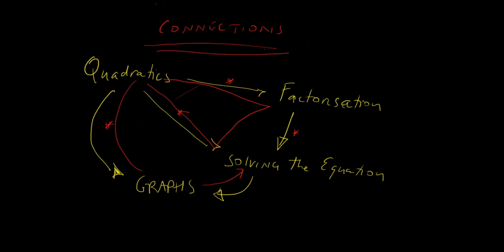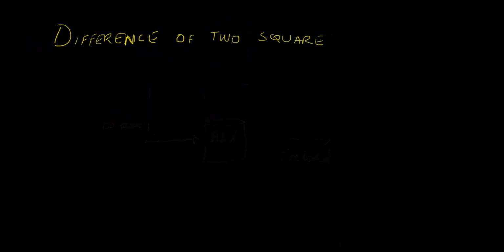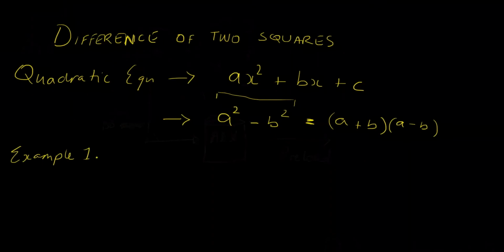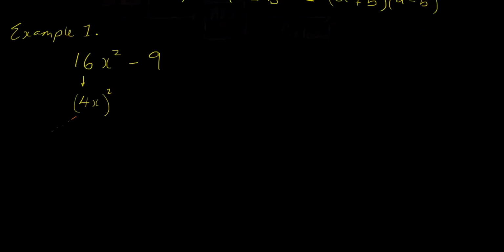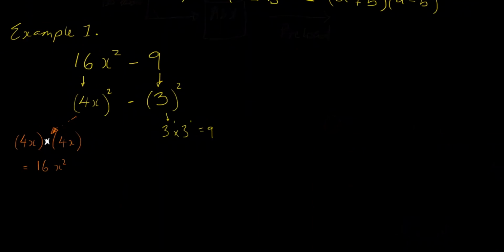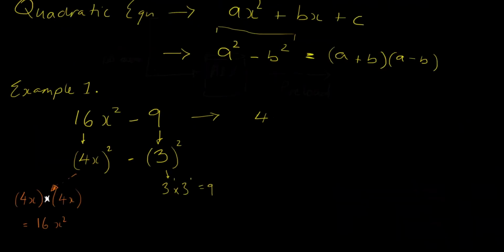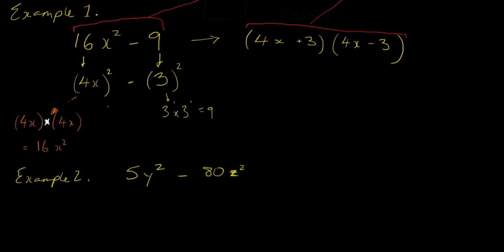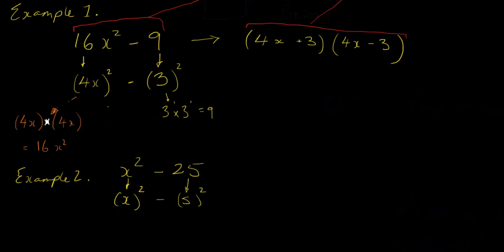QUADRATIC EQUATIONS | Part 3